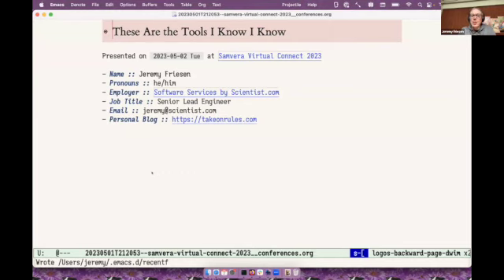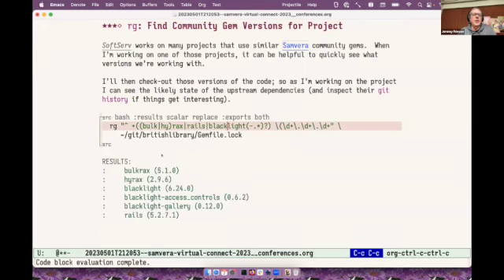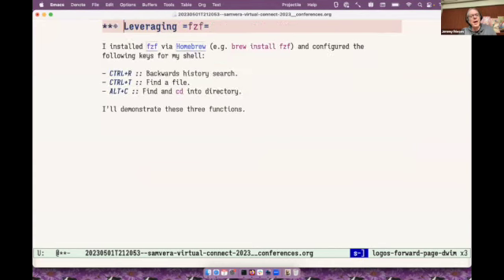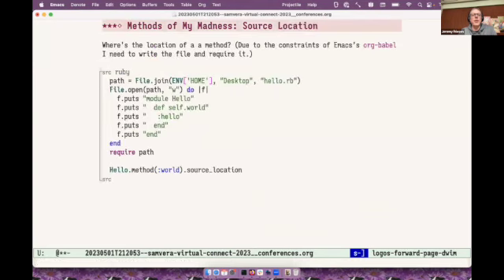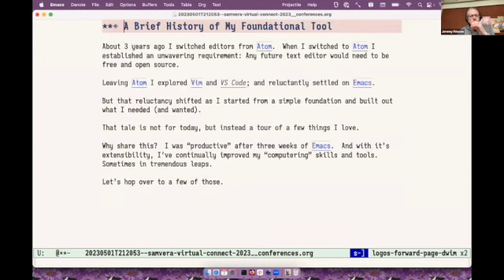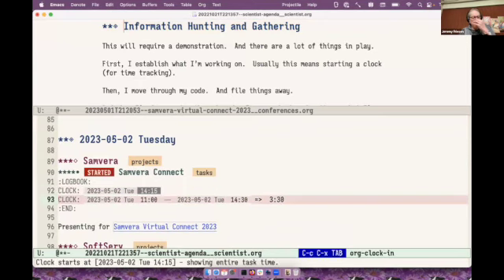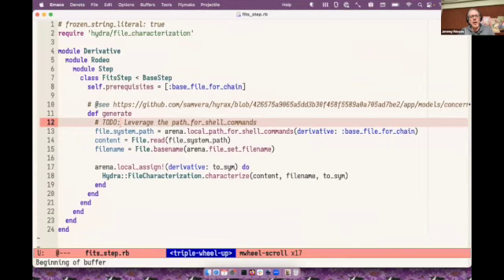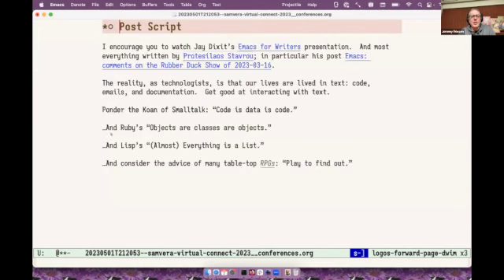These are the Tools I know I know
Jeremy Friesen (SoftServ by Scientist.com)
Sometimes we need to spend time sharpening our tools…and learning about other tools.  Let’s walk through some of the tools that I’ve adopted to help in all the work I do: writing, reading, coding, testing, and “boring old” thinking.  This will be a mix of command-line tools, Ruby’s REPL, and my beloved Emacs.
From Samvera Virtual Connect 2023